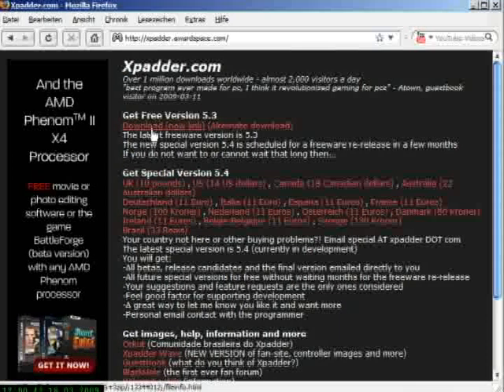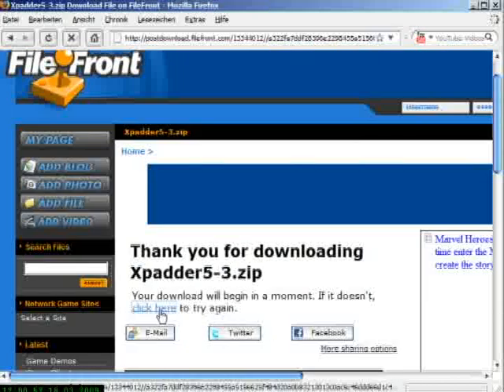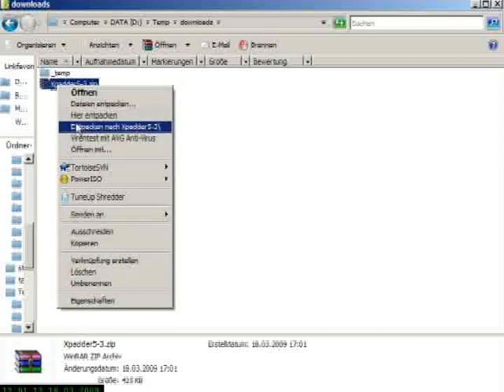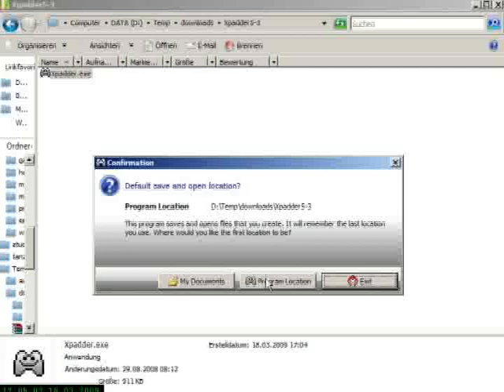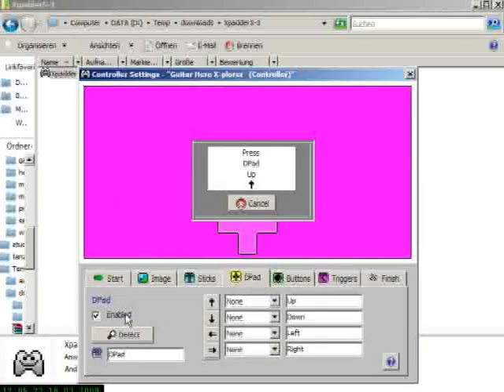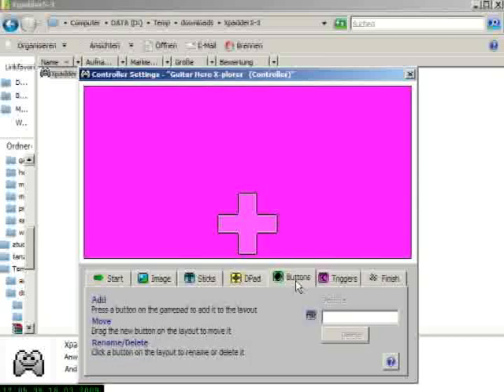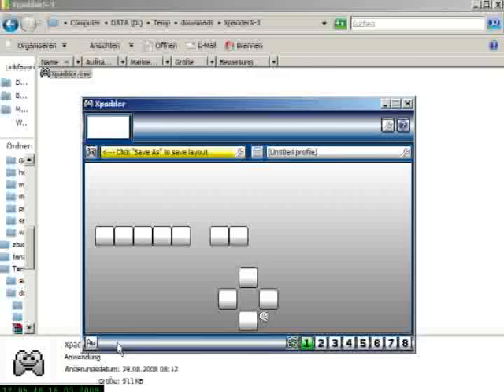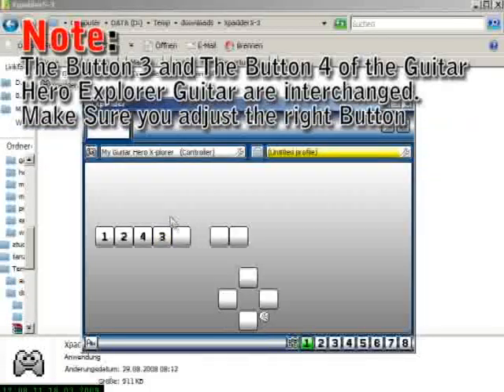How to use your Guitar Hero Xplorer Guitar on JamLegend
This is a Tutorial i made for anyone who wants to use his Guitar Hero Xplorer Guitar on Browsergames like jamlegend.com